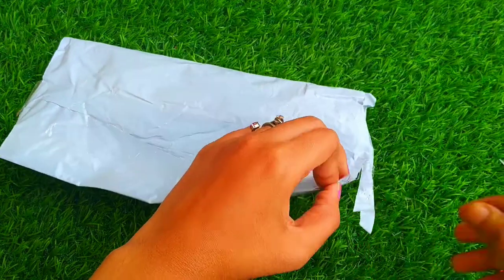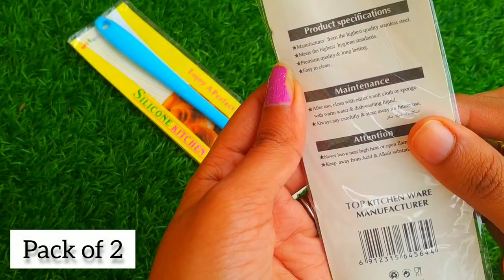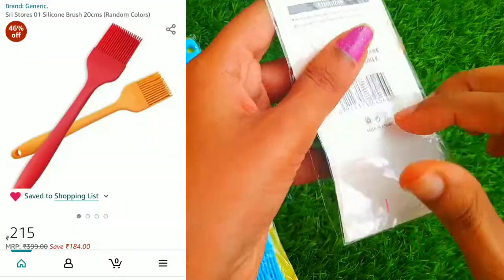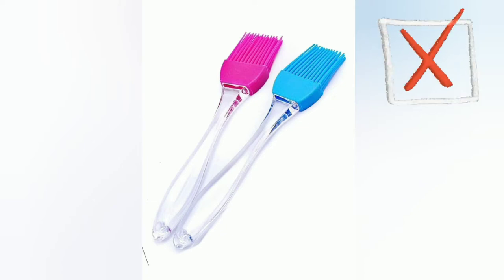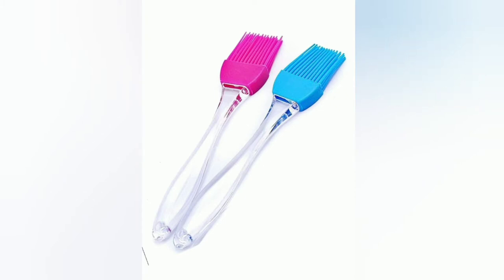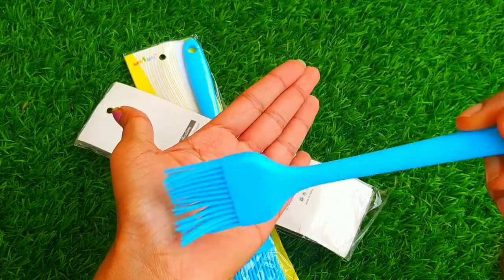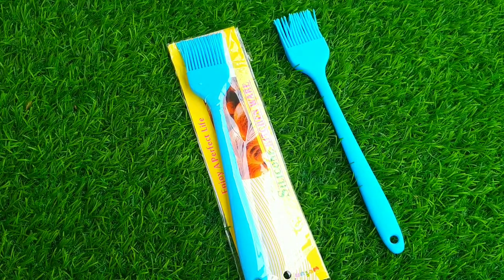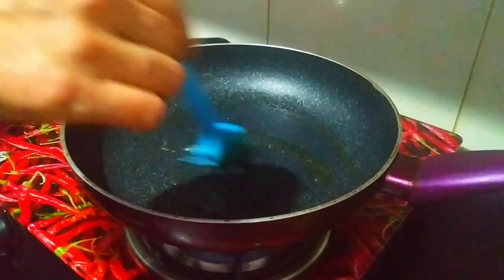Silicone Oil Brush | Unboxing & Review | Which Silicone Brush To Buy?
@harshitha the elated

Rozatech 2 PCS Big Size Full Silicone Cooking Brush | Oiling Brush | Barbecue Brush | Basting Brush | Baking Brush | 27 cm (Random Colors) (2)

we3 Silicone Basting Brush Silicone Bristles for BBQ Grilling Pastry Turkey Baster Oil Brush for Kitchen Cooking & Baking BPA Free, FDA Approved (RED)

Also check best quality oil brushes on amazon👇

Sabichi Silicone Flat Brush | Versatile Tool Created for Cooking, Baking, Basting, Grilling and BBQ | Natural Bamboo Handle | Ideal for Glazing and Coating (Flat)

P-Plus International Silicon Basting Brush, Wooden Handle Heat Resistant Pastry Brushes, Spread Oil Butter Sauce Marinades for BBQ Grill Barbecue (Grey, Pack of 2)

1) Mic
2) Tripod
3) Ring Lights
4) Laptop
5) Wireless Keyboard & mouse
6) Cell phone
7) Hard Disk